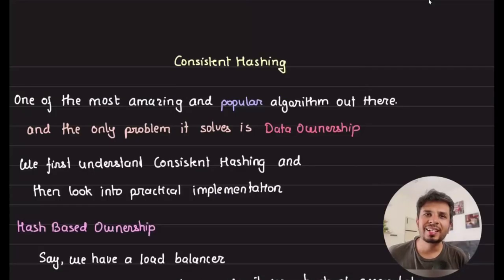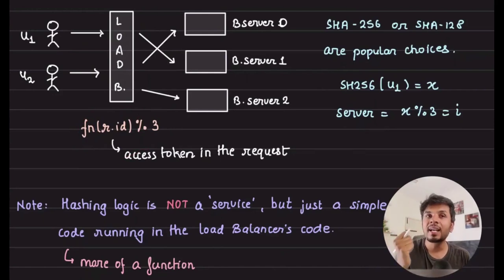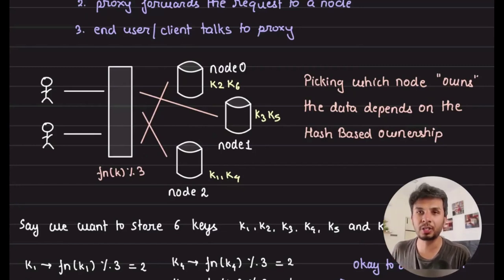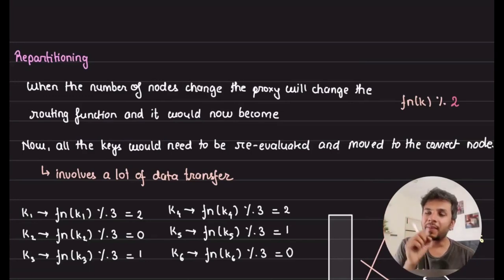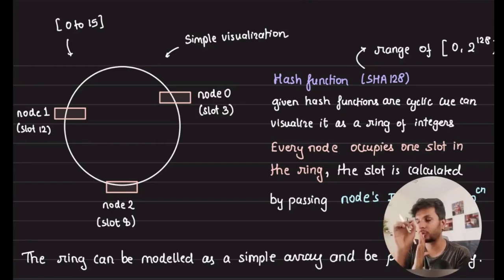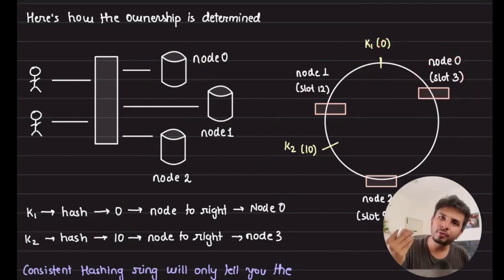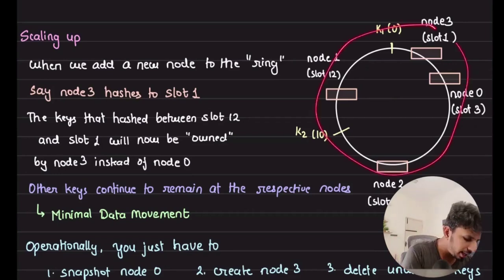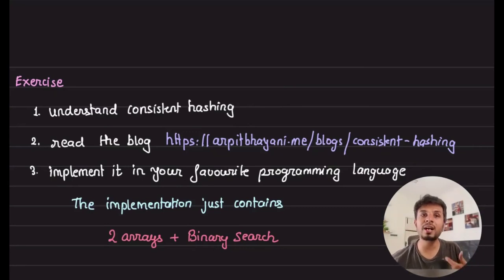24 Consistent Hashing